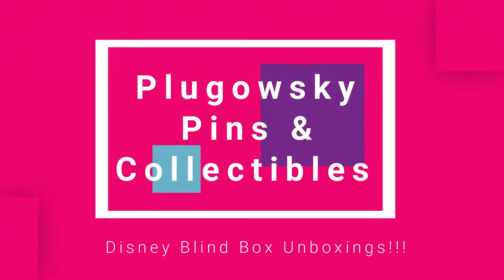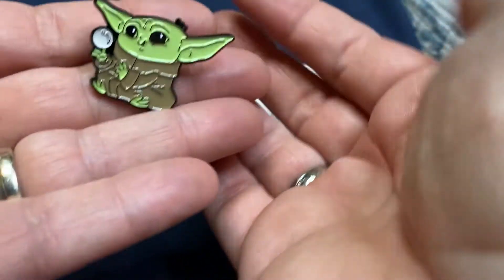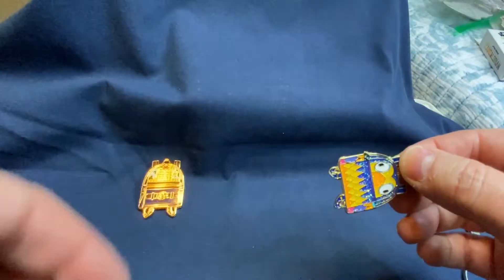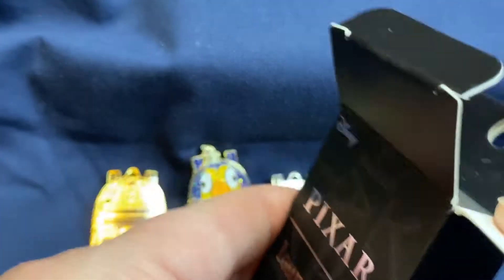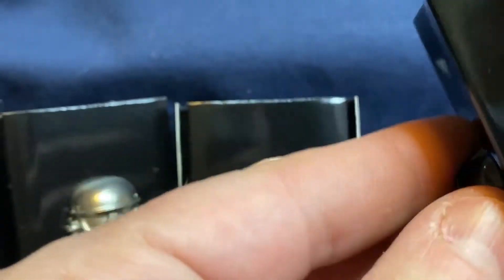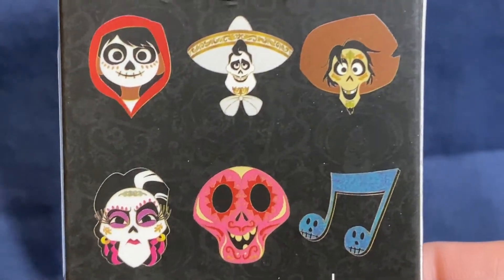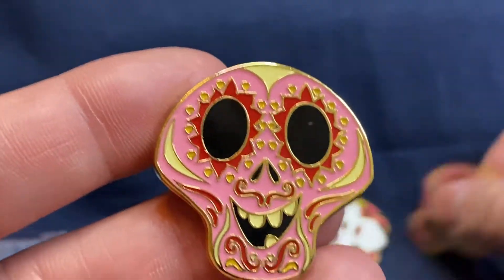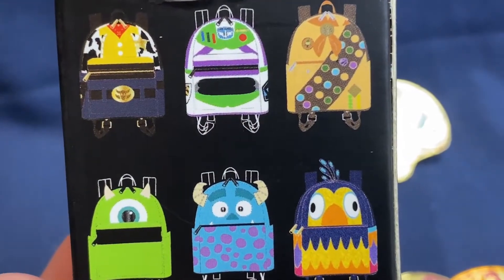DISNEY Blind Box Mania! Unboxing Star Wars, The Mandalorian and Coco Pins!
In this video, I share my Disney I opening up a large lot of Blind Boxes from Disney and Disney Pixar!!  I am opening boxes from The Mandalorian, Star Wars and the Pixar film Coco. Come see what I get and what I might be re-selling!

If you ever see anything in my videos that may be of interest to you, feel free to visit my EBAY store

I am in Emergency Response by day and a pin and collectibles re-seller by night...come watch my other videos on my finds and what I end up listing/selling in my Ebay store.